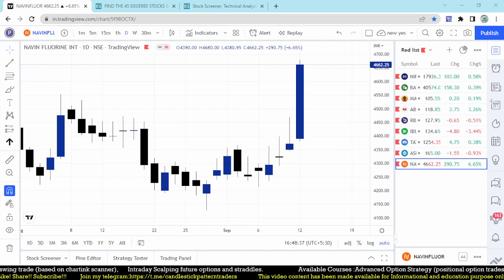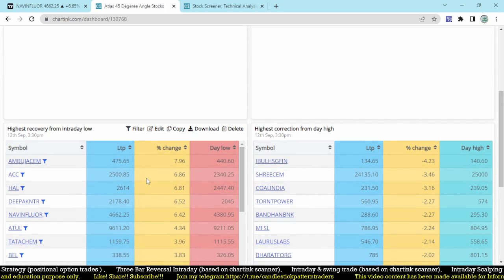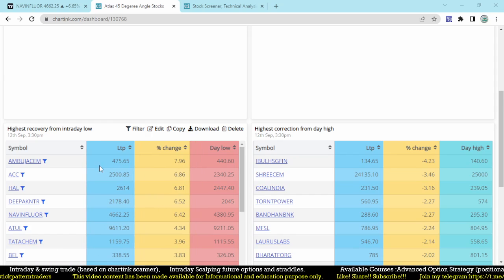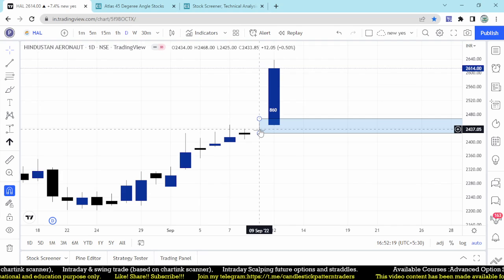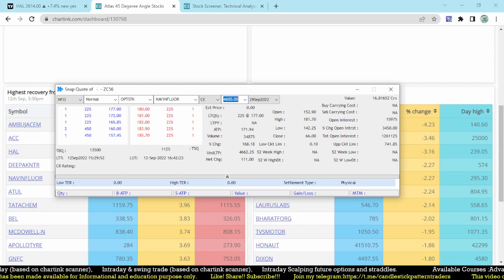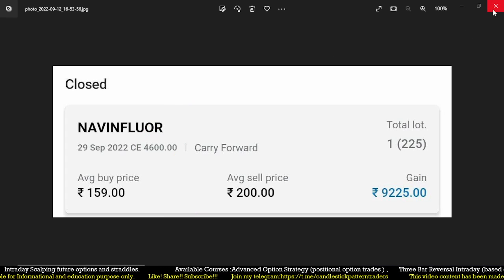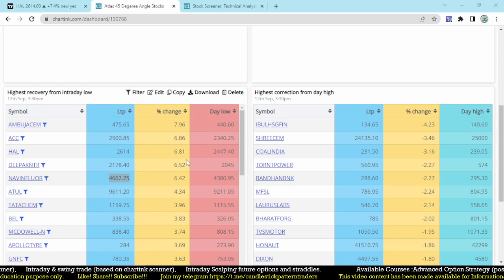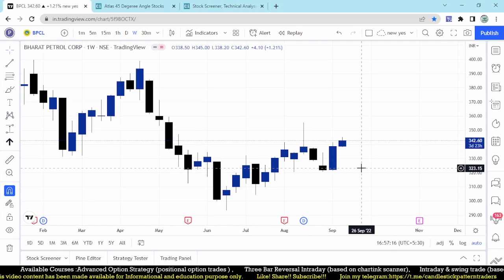𝗧𝗢𝗗𝗔𝗬 𝟰𝟱 𝗗𝗘𝗚𝗘𝗥𝗘𝗘 𝗦𝗖𝗔𝗡𝗡𝗘𝗥 𝗡𝗢𝗧 𝗪𝗢𝗥𝗞𝗜𝗡𝗚 ?